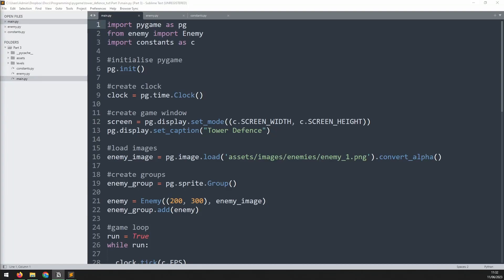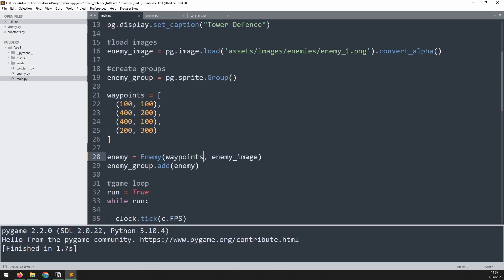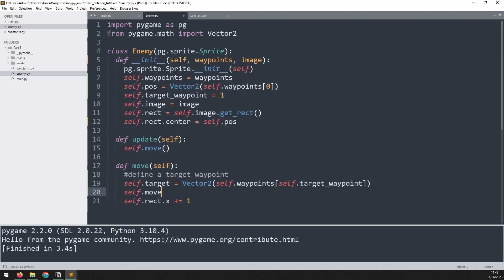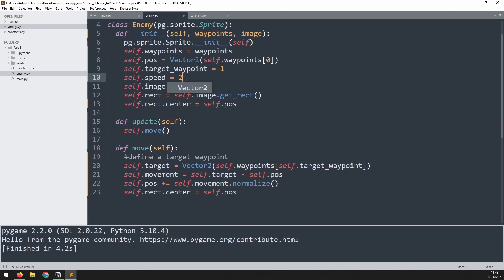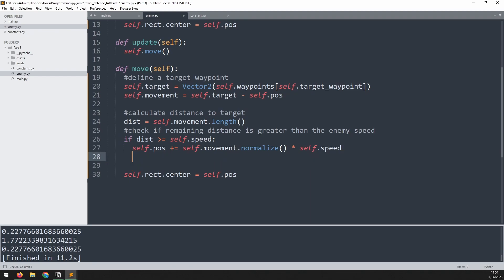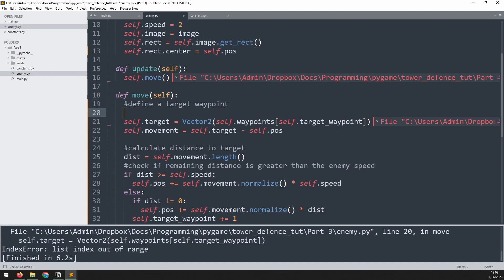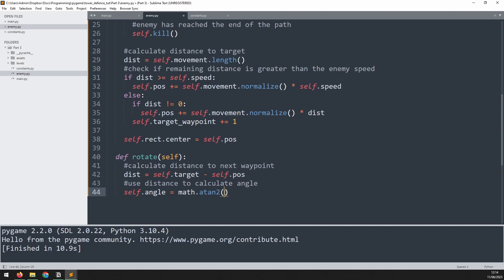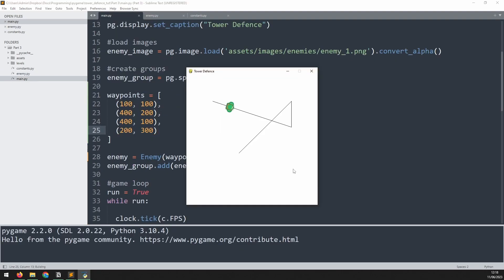Tower Defence Tutorial in Pygame | Part 3 - Waypoints & AI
In this Python tutorial I code tower defence game using the PyGame module. I'm going to create waypoints for the enemy to follow and will apply some logic to the enemy class to allow it to follow the path drawn by the waypoints.